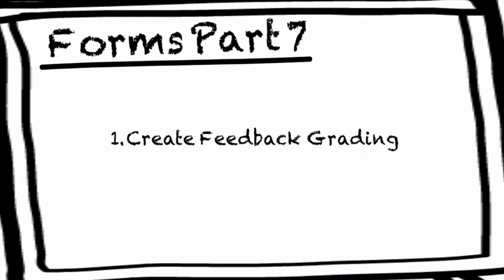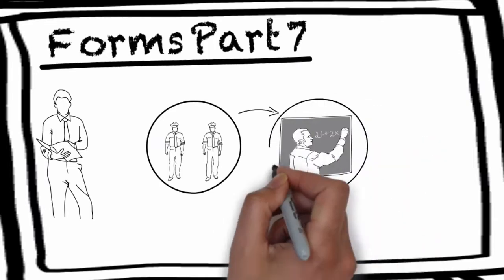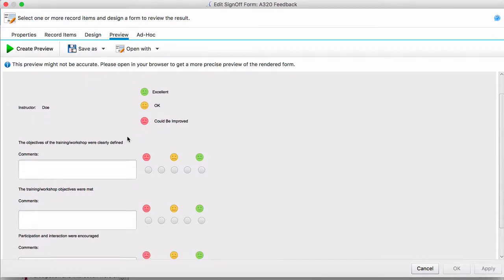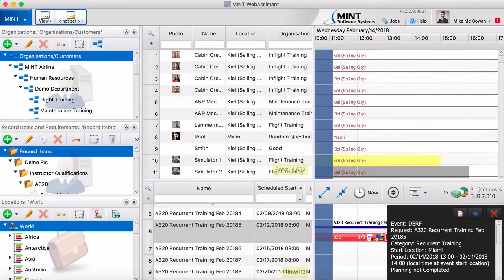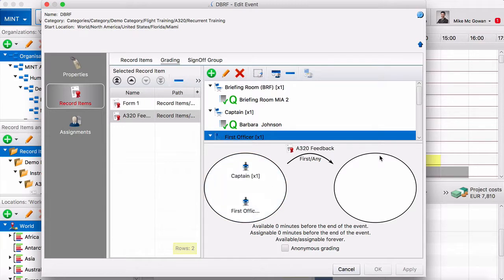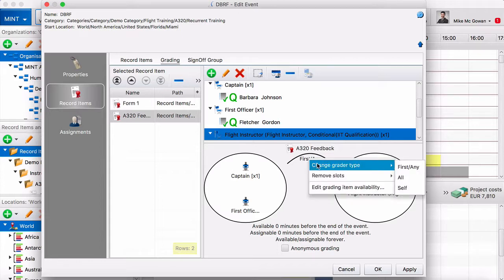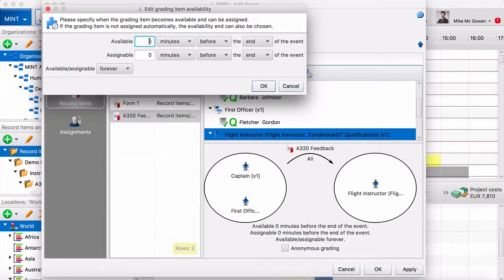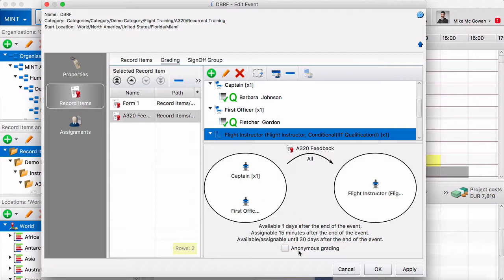Forms in MINT - Part 7 (Feedback Forms)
In this tutorial you will learn how to setup Feedback Forms in MINT.